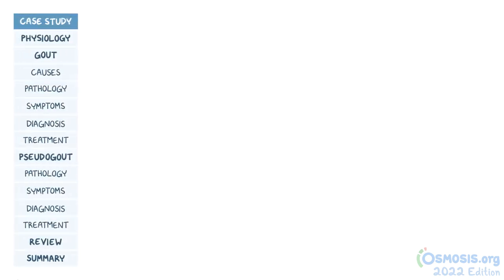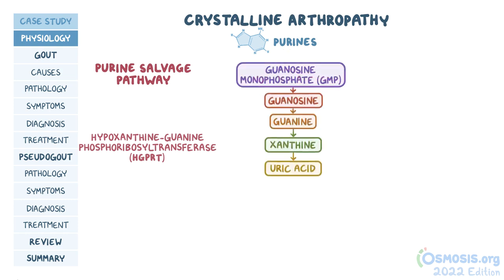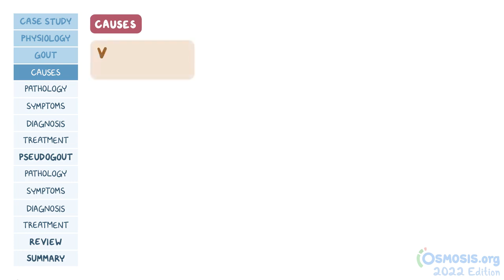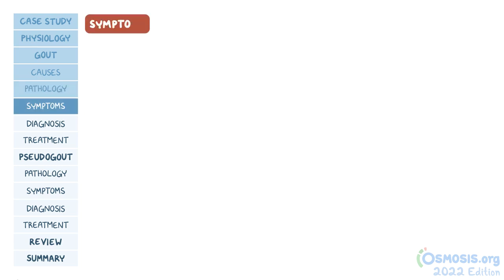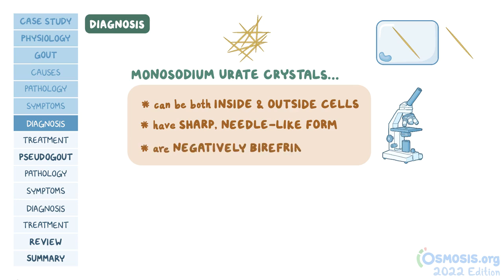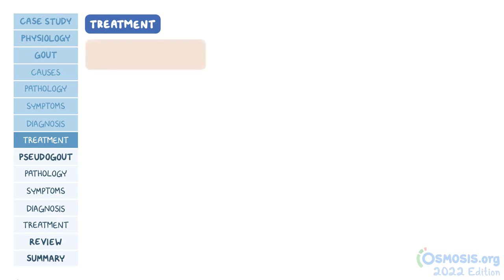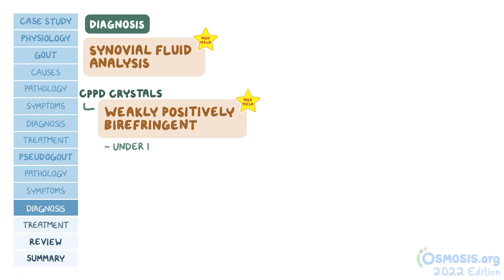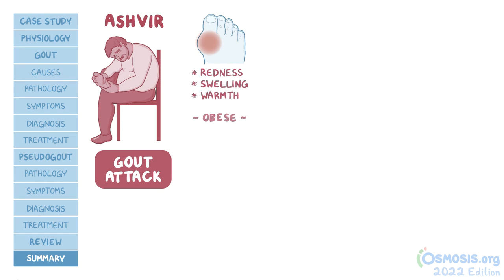Gout & Pseudogout | Orthopedics | Osmosis Pathology Review